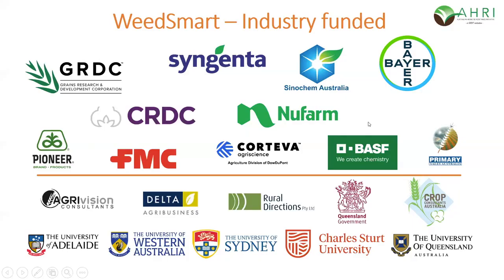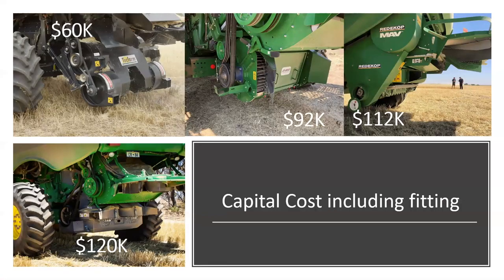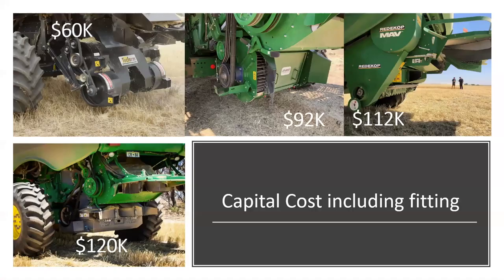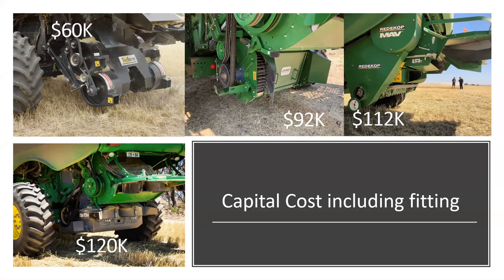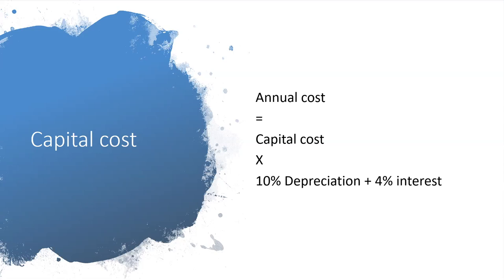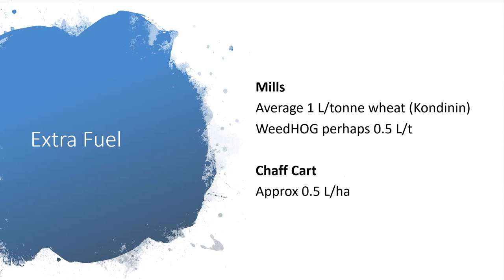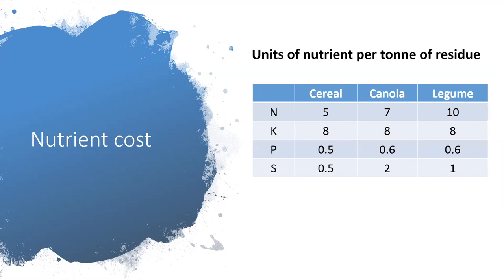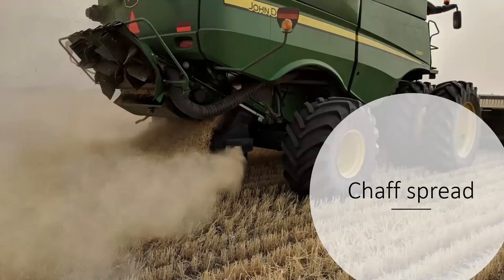HWSC Costs with Peter Newman